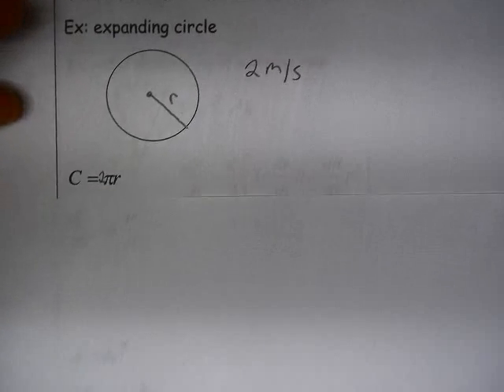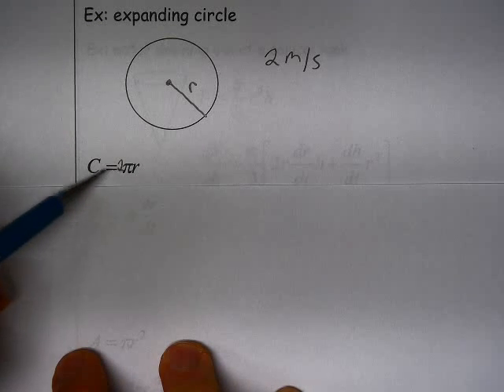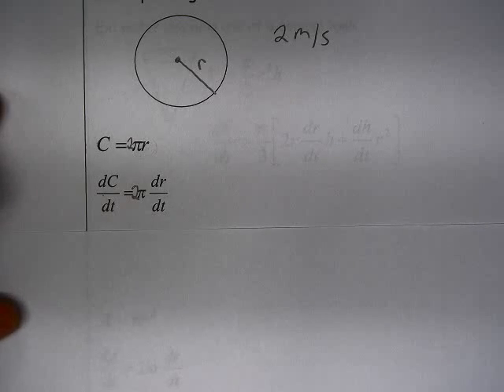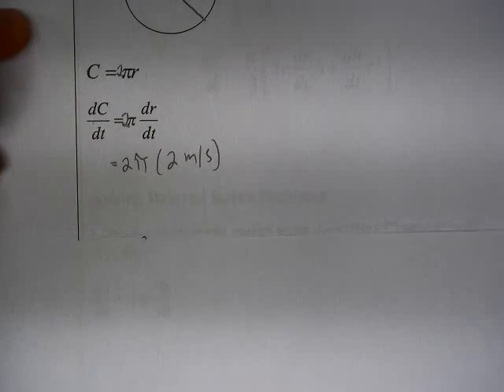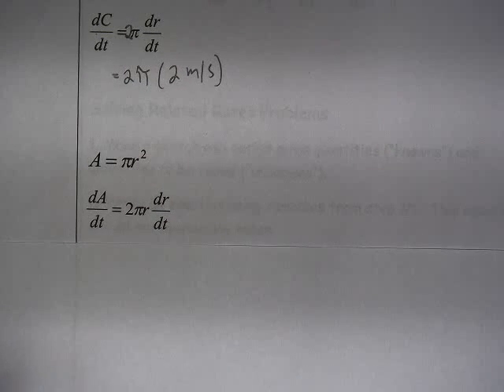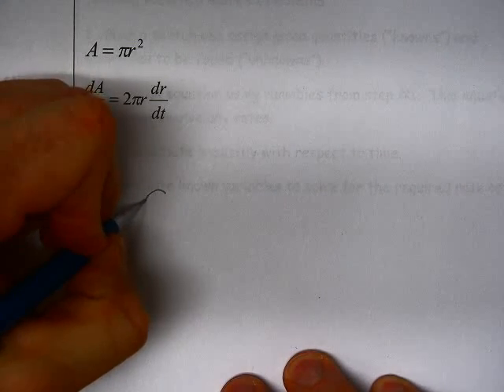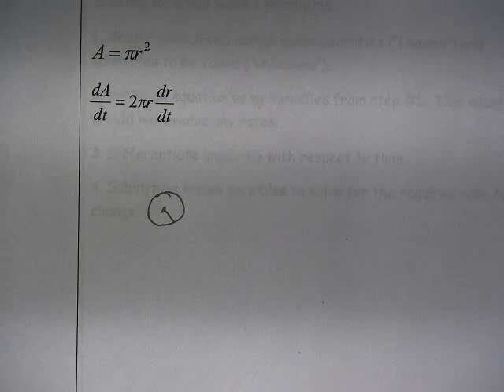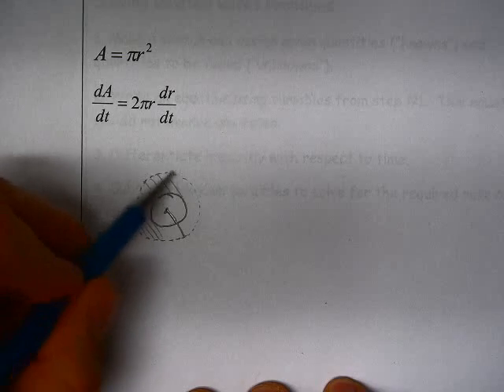Ch 2.6, p1